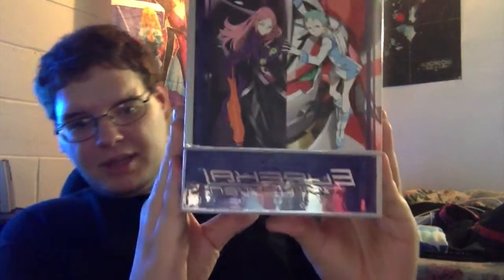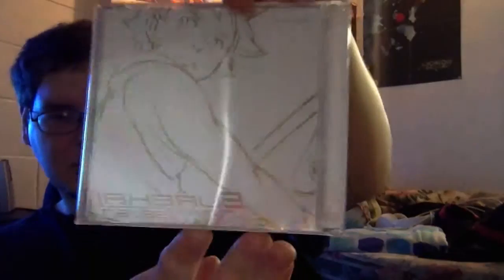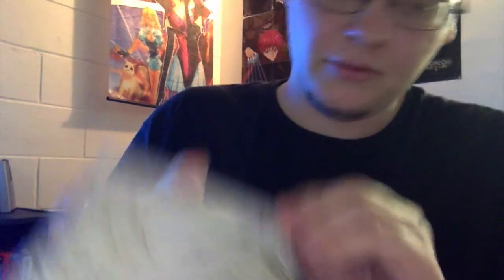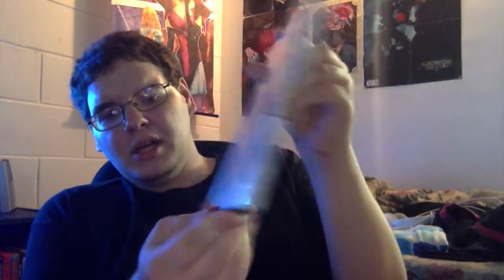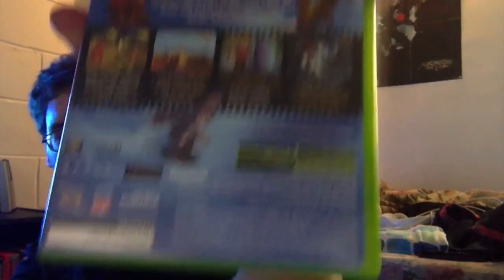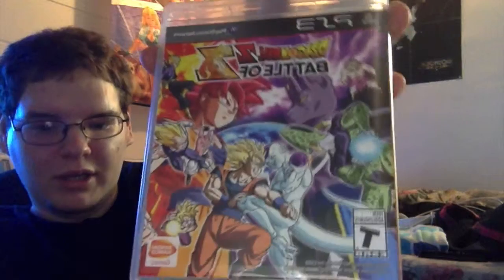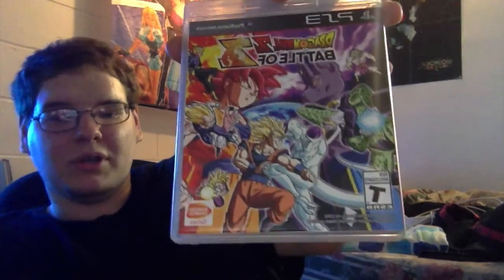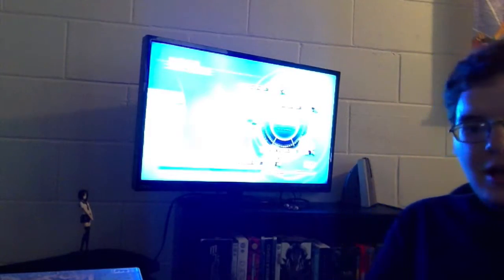Anime UnBoxing(?) and Video Game UpDate [8-22-14]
This video is about Anime Unboxing(?) and Video Game UpDate [8-22-14]